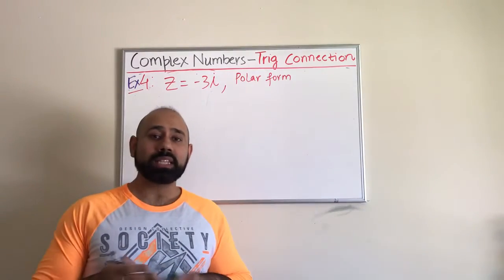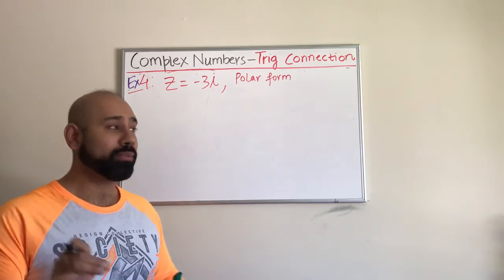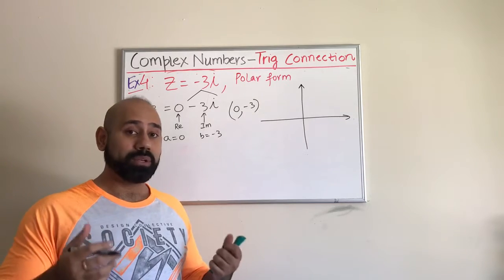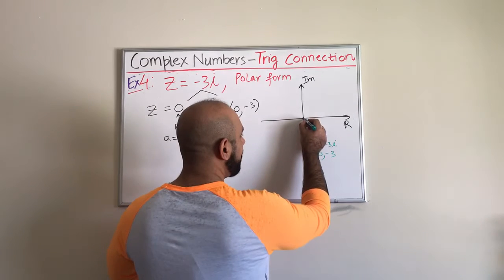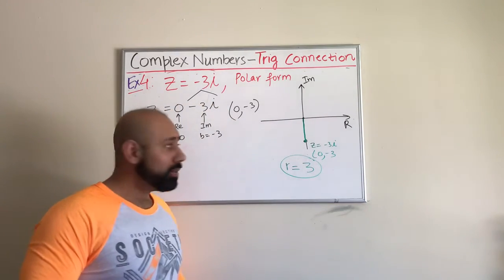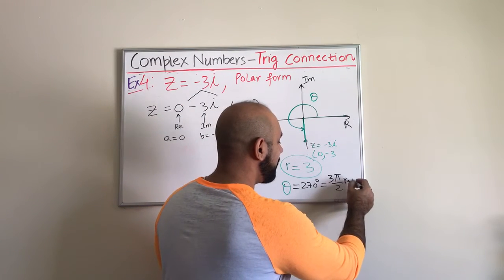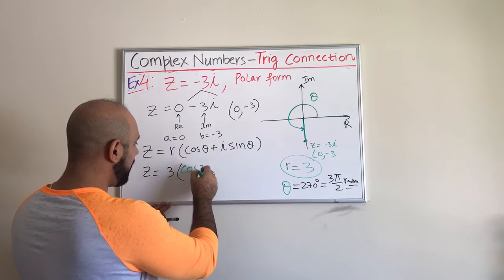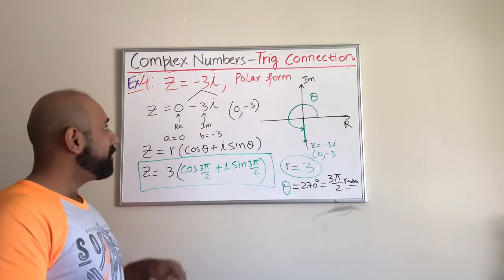CONVERT FROM STANDARD TO POLAR FORM SOLVED EXAMPLE ( PART 4)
Learn to convert from standard form to polar form.